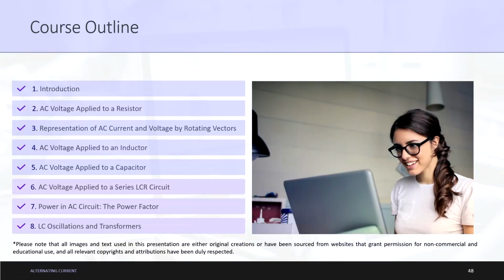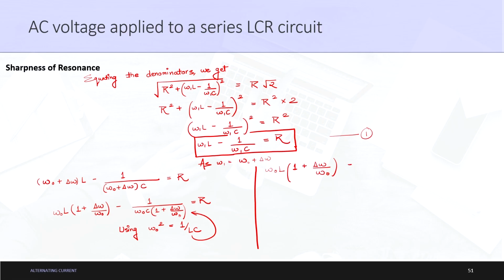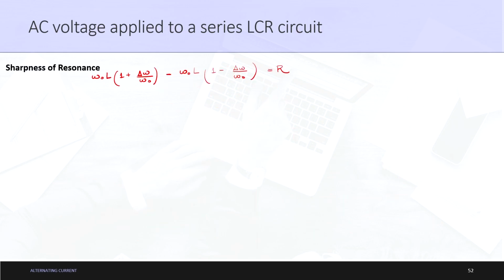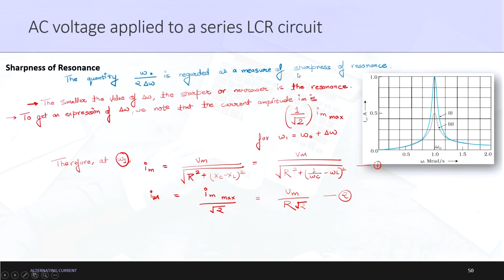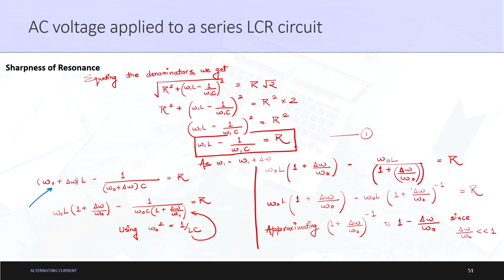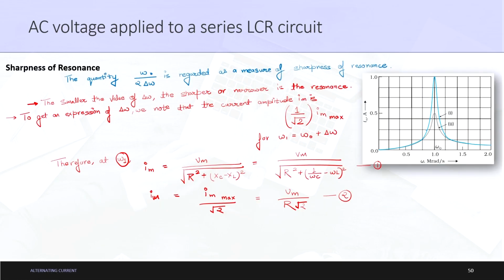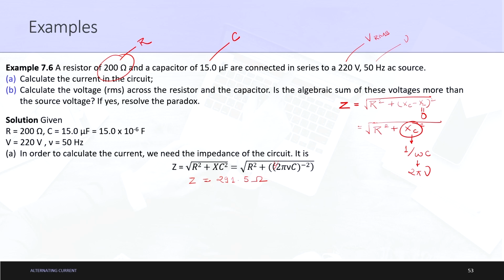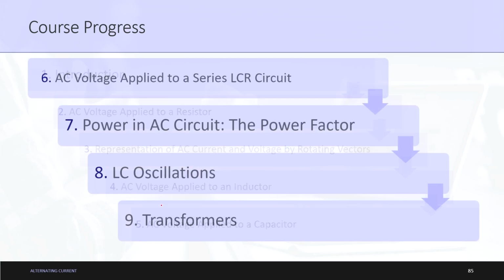AC Voltage Applied to a Series LCR Circuit (Contd.) Lecture 4 Part 3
Subject: Physics
Programme Name: Alternating Current
Course Name:  ICAR

In this video, we have covered further insights into AC voltage effects on a series LCR circuit, including impedance and resonance impact.

📡 Key Features:
Syllabus-focused Content